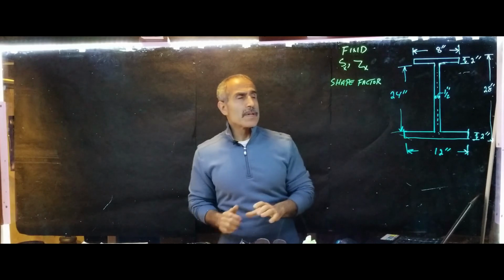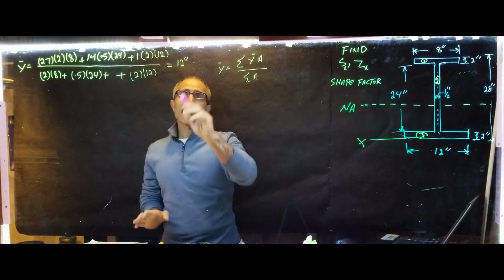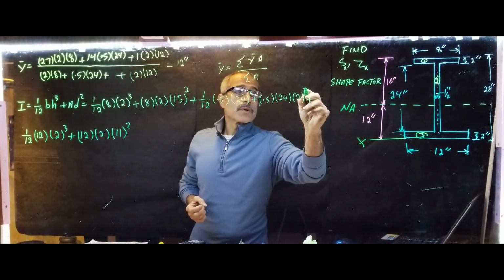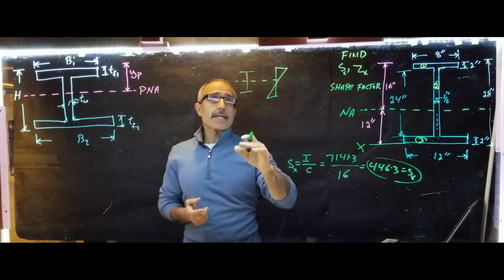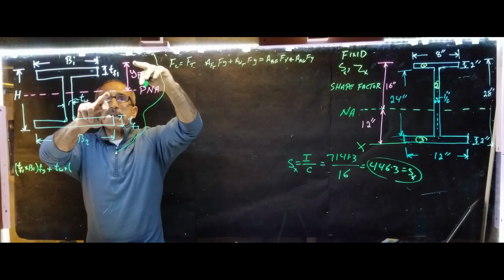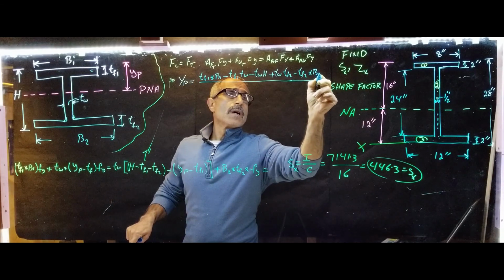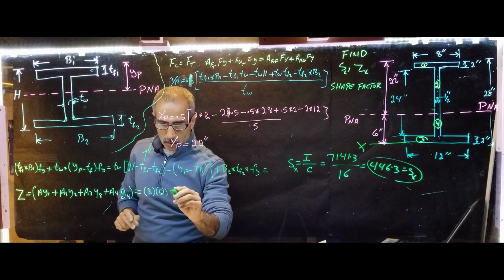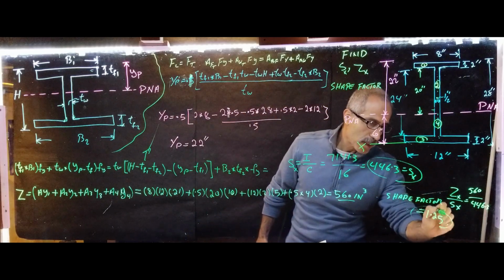Steel Design, Shape Factor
How to calculate Shape Factor, Plastic Modulus Zx.